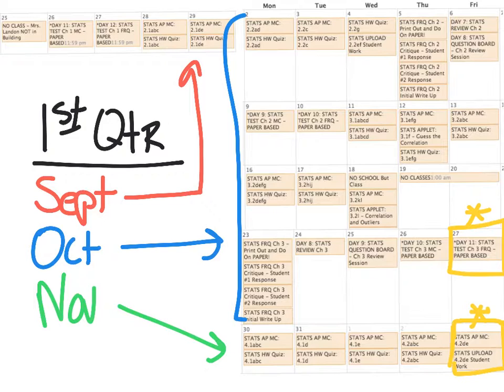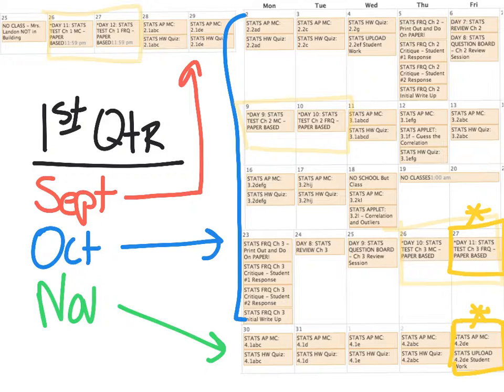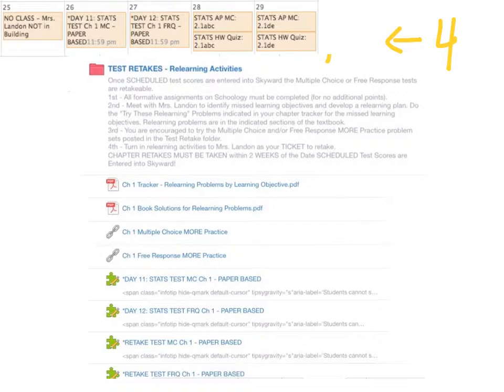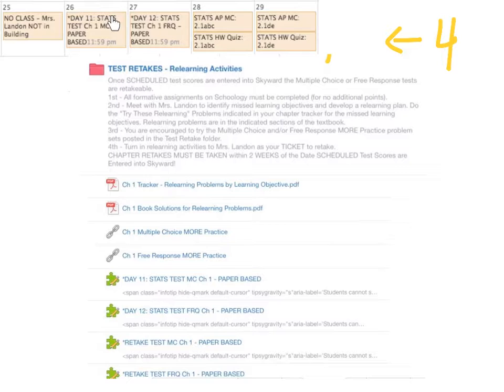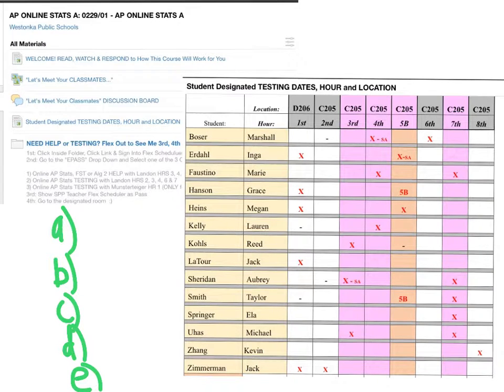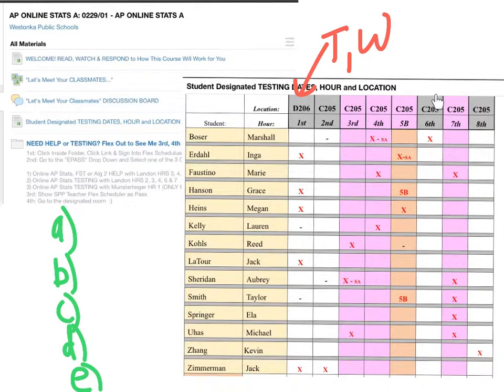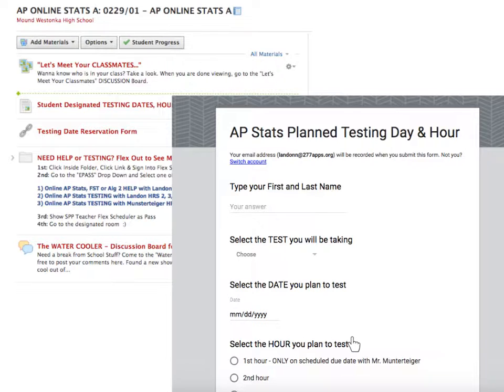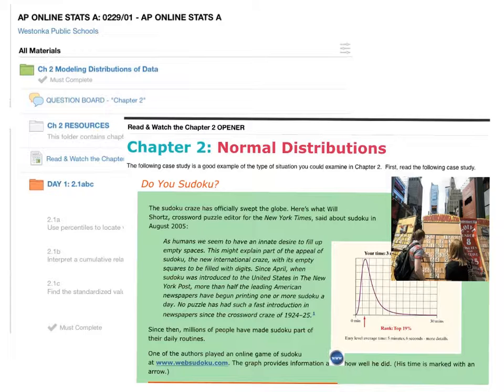NEWS Week 4